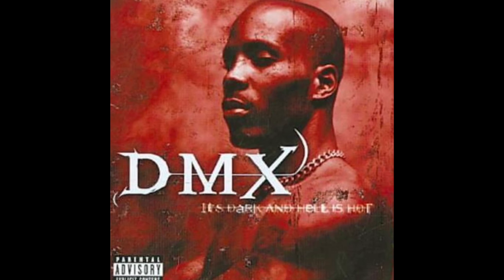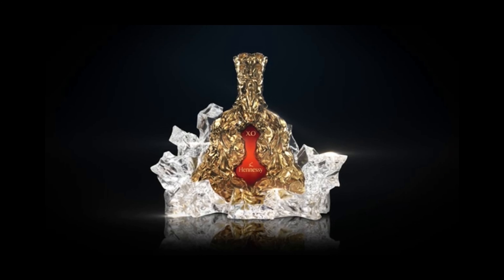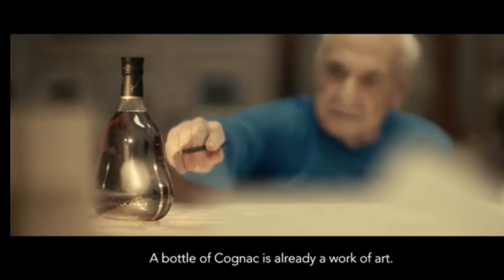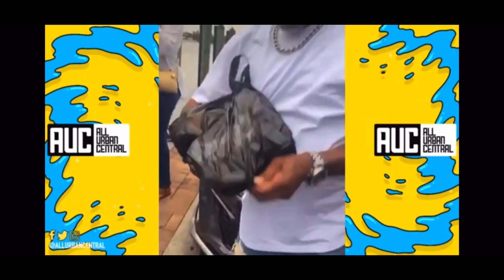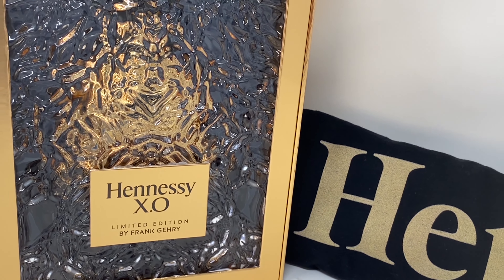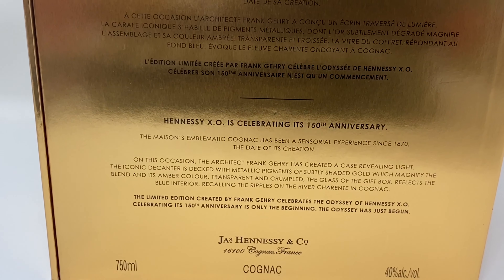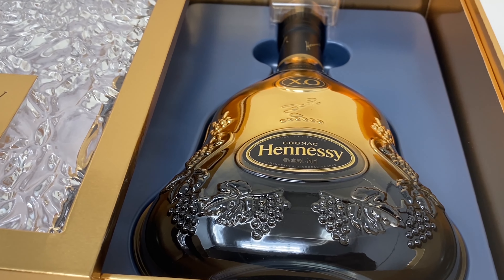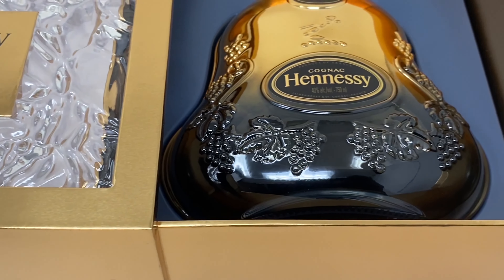DMX had everyone going wild over this Hennessy Bottle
DMX had everyone going wild when he pulled out a gold bottle of Hennessy XO. The bottle was designed by Frank Gehry a world renowned architect. Hennessy collaborated with him to celebrate Hennessy XO's 150 year anniversary. The video was uploaded by All Urban Central. I'll leave a link below so you can check it out. REST IN PEACE X. RR/RB